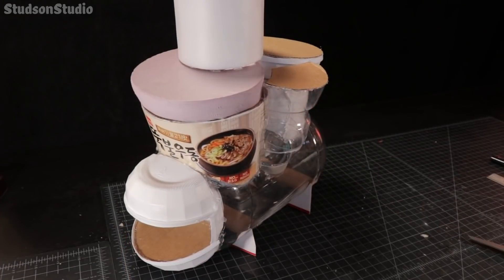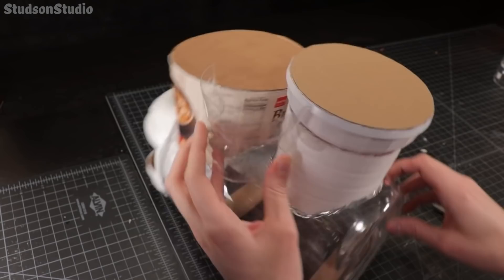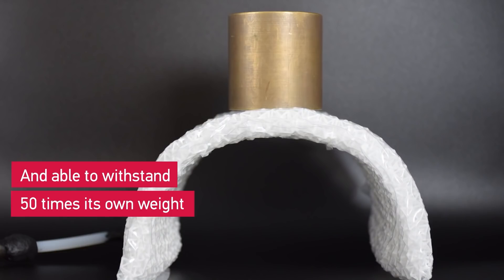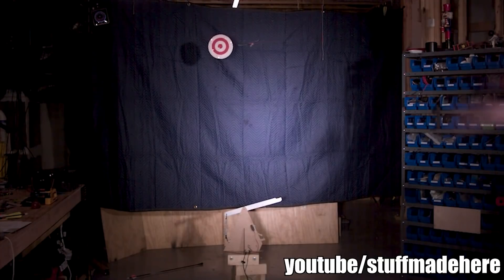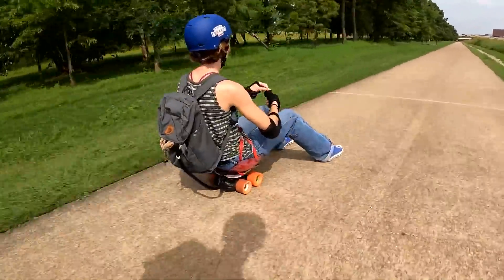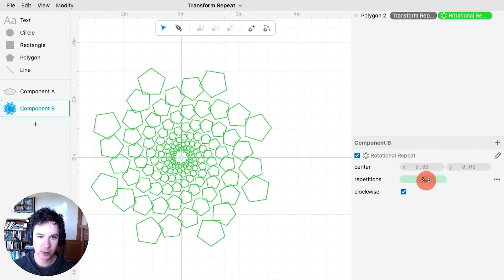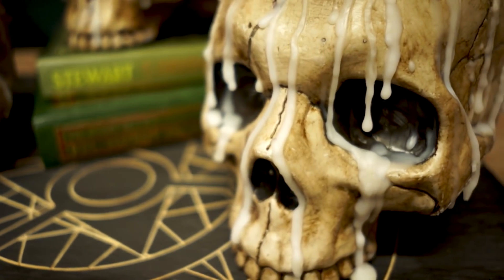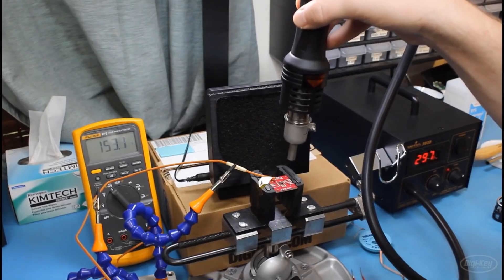Howl's Moving Crafting Hoard [Maker Update] Maker.io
This week on Maker Update, from garbage to Ghibli, cyborg William Tell, riding the last mile on your butt, book bundles, string art, and pool noodle robot whegs.

-=News=-

-=More Projects=-

-=Tips & Tools=-

Back to School Book Bundle by Make Magazine & Humble Bundle

-=Digi-Key Spotlight=-